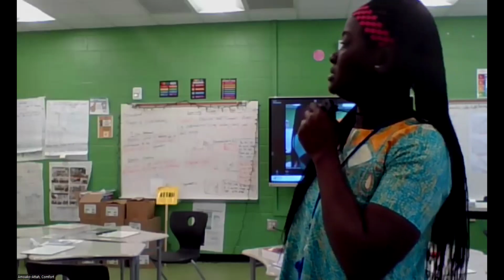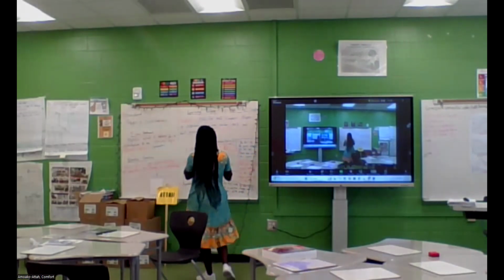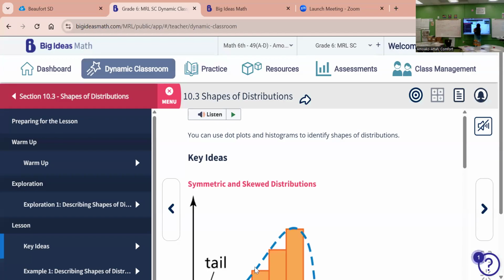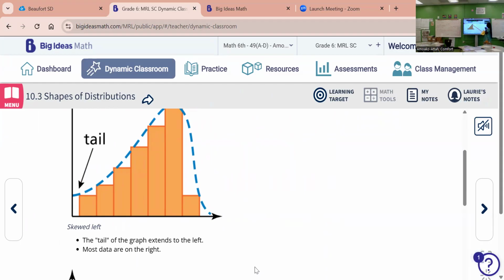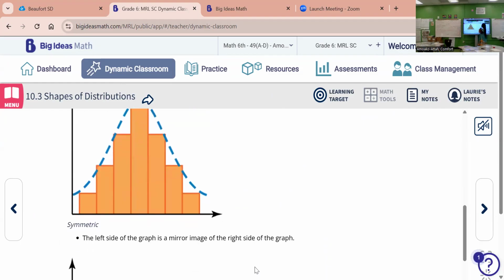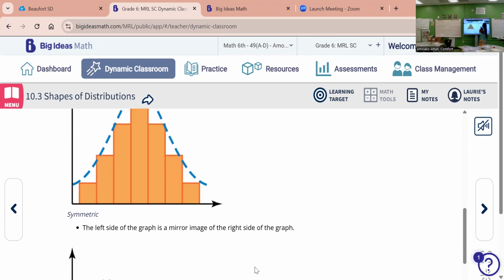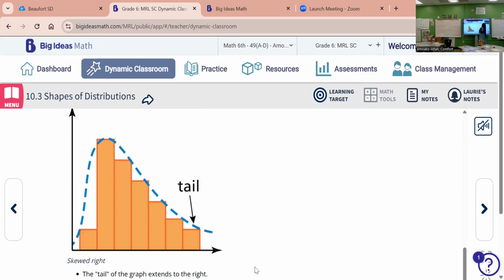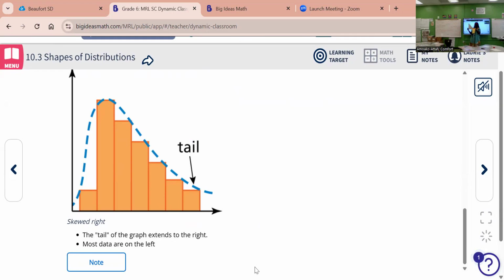Shapes of Distributions